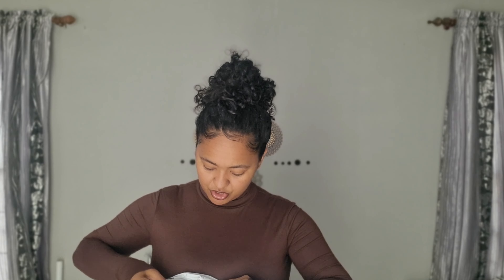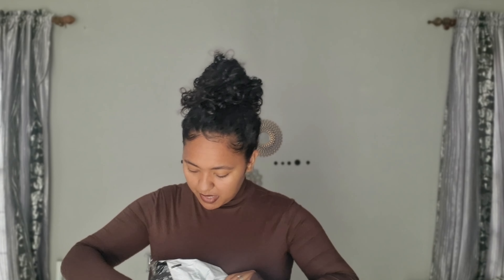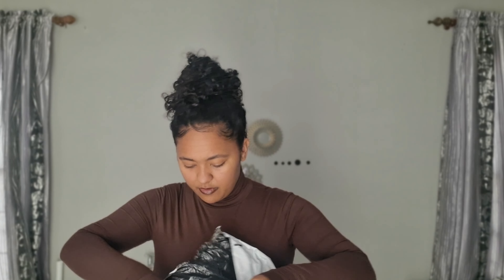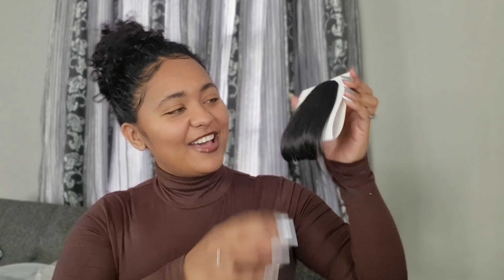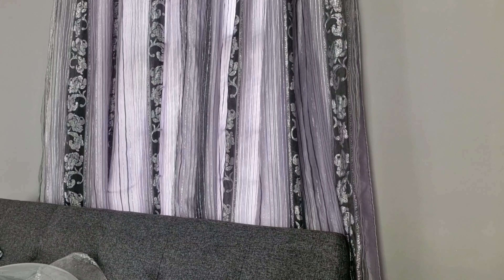DID NOT SEE THIS COMING!!! GOT MY PACKAGE FROM @SHEINOFFICIAL . Less than 8 Days.